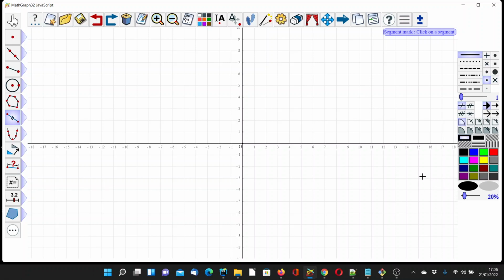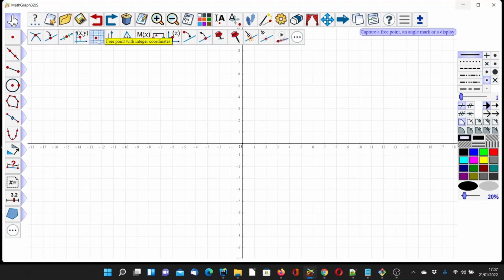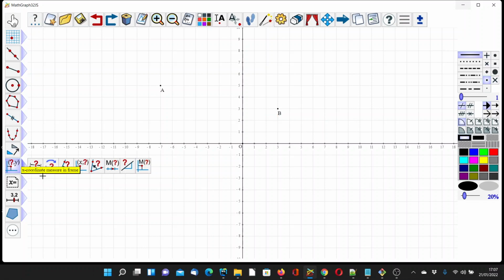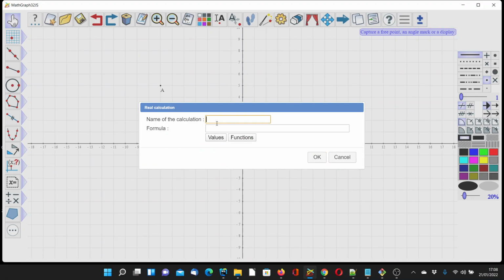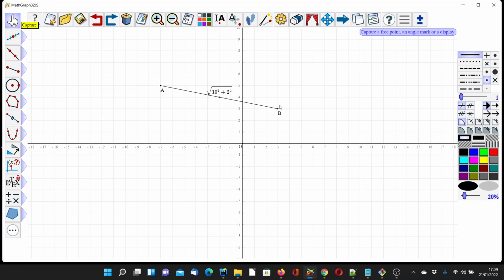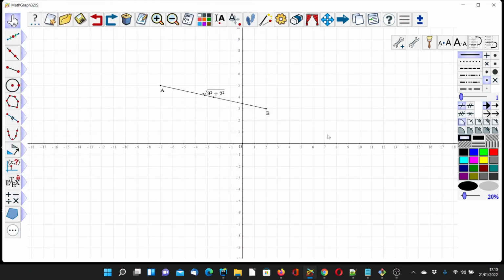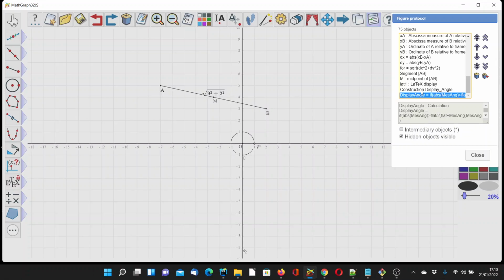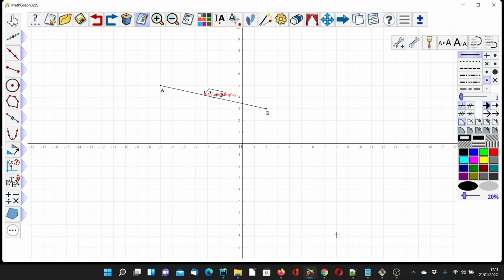Use Predefined Construction To Align Display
In this video you will learn how to use a predefined macro construction to align a display with the direction of a segment.
MathGraph32 is a free software for drawing dynamic mathematic figures.